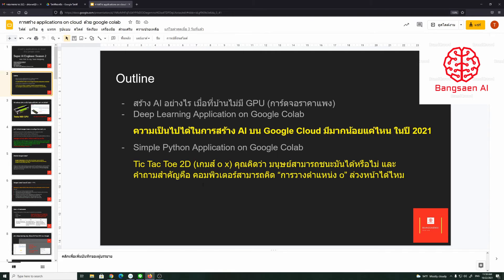Preview งาน Super AI Engineer SS2 on 23 October 2021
สมัครเรียน python  แบบดูวิดีโอย้อนหลัง กดสมัครที่
1000 บาทต่อเดือน
ถ้าสมัครแล้ว แจ้งทาง inbox

ข้อมูลเพิ่มเติมเกี่ยวกับการเรียน Python
Python @ BangsaenAI

ถ้าสนใจเรียนให้ลองถาม โดยการพิมพ์ comment ใต้วิดีโอ เดี๋ยวผม
ขอเบอร์โทรกลับครับ

@ Bangsaen AI Research Center
Bangsaen Beach Chonburi Thailand

Educational Background:

2017 Deep Learning Nano Degree at Udacity, USA
2010 Dr.-Ing. in Bio-and-Chemical Engineering, TU Dortmund, Germany
2003 M.Eng. in Electrical Engineering, Kasetsart University, Thailand
2000 B. Eng. in Electrical Engineering, Kasetsart University, Thailand

Motto: Create Difference

Experiment Area where I implement Angular + Angular Material + Firebase @

BangsaenAI Amazing Studio - Commercial Photographer + Video Editing @